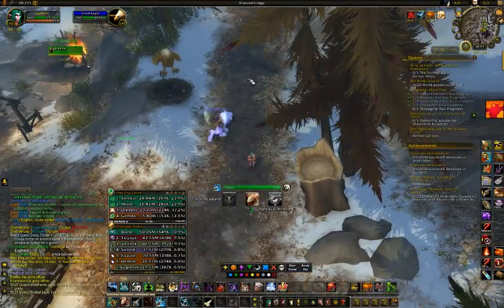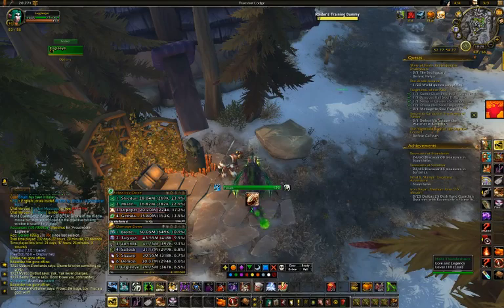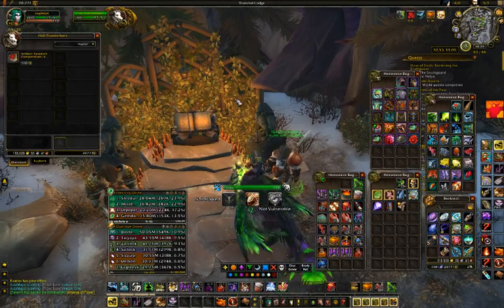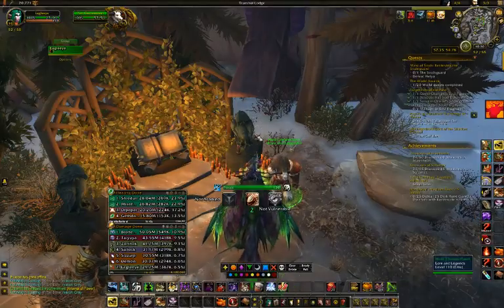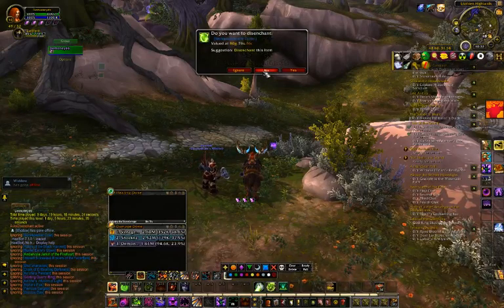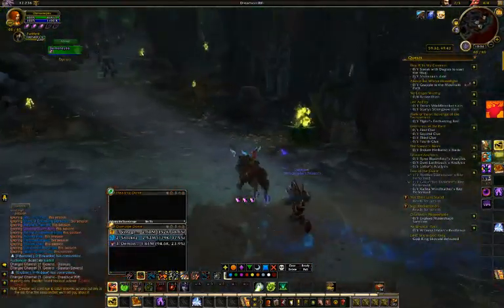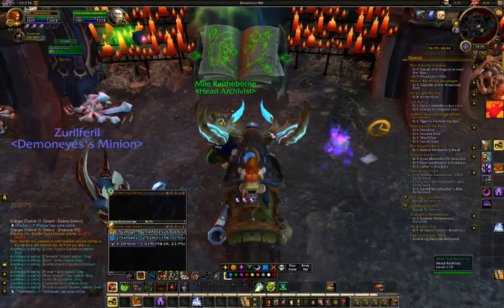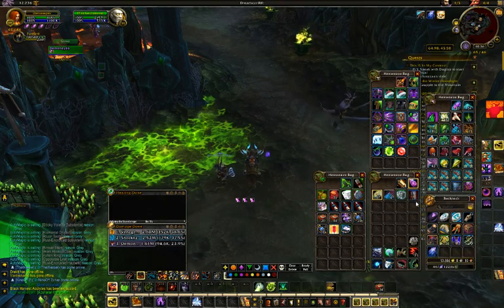7.1.5 Artifact Research Notes clarification